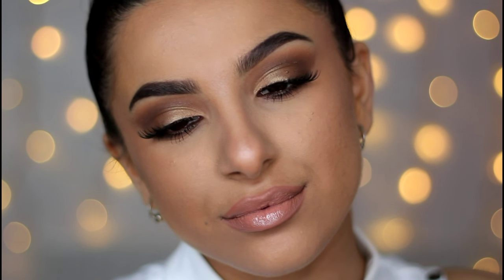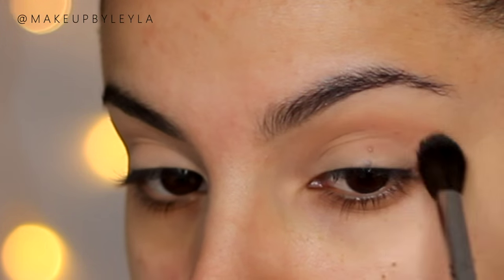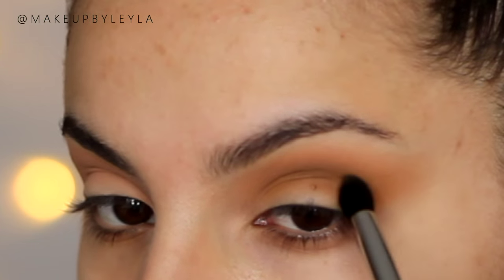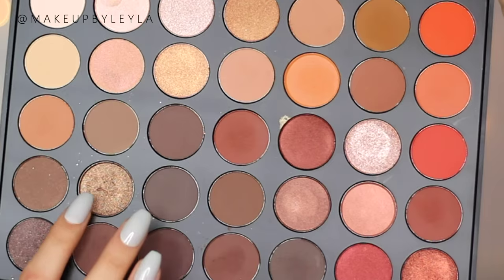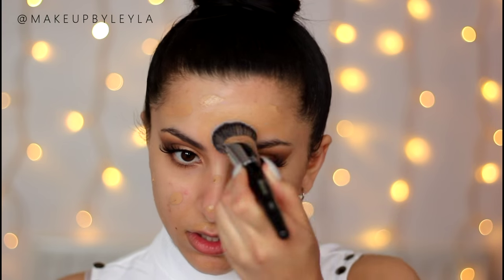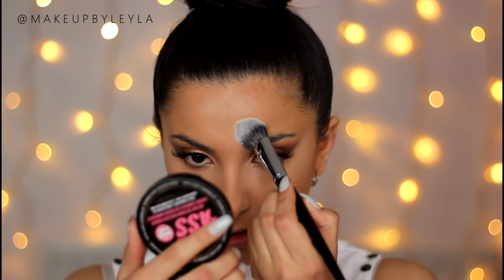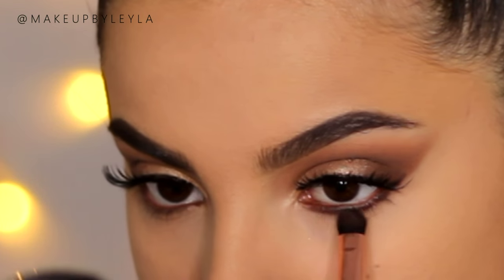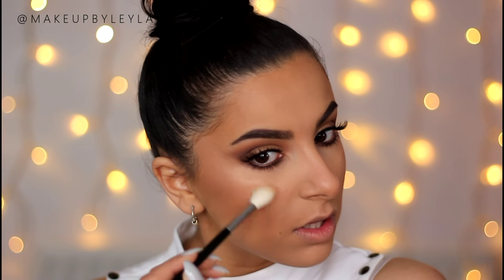Kylie Jenner Inspired Makeup Tutorial 2016 | Makeup By Leyla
"A bird sitting on a tree is never afraid of the branch breaking. because her trust is not in the branch but in her own wings."

HEY YOU❤ so I know this makeup look has been recreated ALOT on youtube! BUT, i asked you guys on instagram if you wanted to see my take on it and you guys said yessssss :). I hope you enjoy, it is a beautfiul makeup look! xo

PRODUCTS/BRUSHES USED:
-Maybeline Age Rewind Concealer (Light)
-Makeup Addiction Date Night Lashes
-Soap & Glory Instant Retouch Powder
-Sigma Balance Pencil
-Bobbi Brown Bronze Glow Highlighter
-Rimmel Apocalips Lip Lacquer (Nude Eclipse)

Makeup By Leyla
- makeupbyleyla

All opinions are my own as they always will be. If I have the opportunity to work with brands they will ONLY be brands that I personally love and trust. Regardless, I will only (as I always have) recommend the best for my beautiful subscribers.